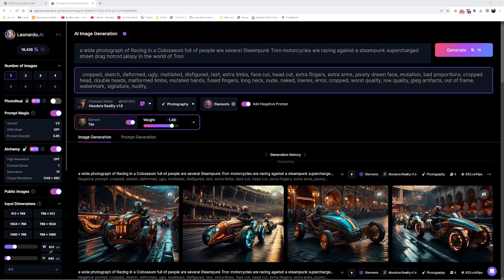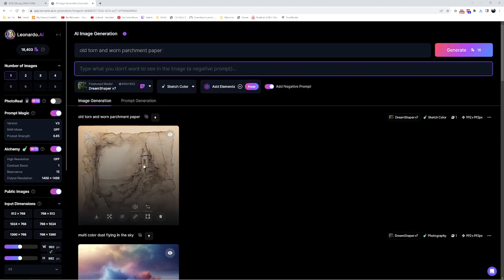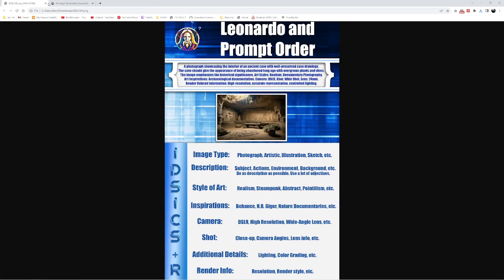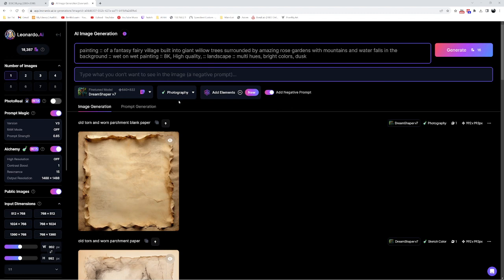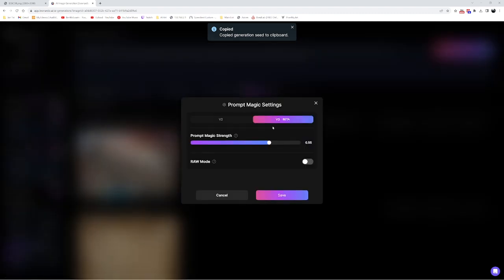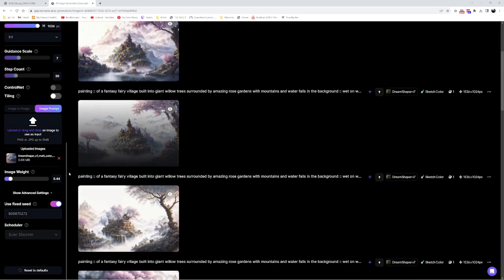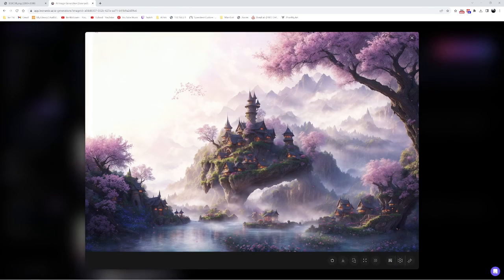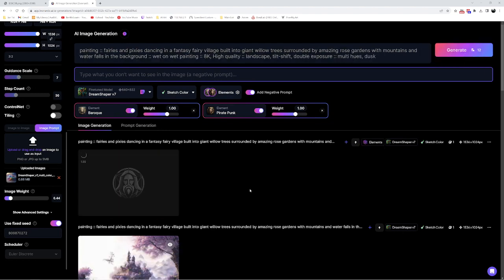Chaos Ai With Ben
Type words, push buttons, slide sliders. Do I create something worthwhile?